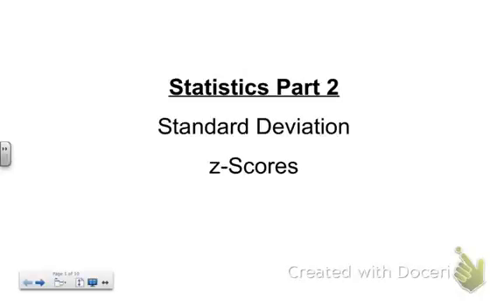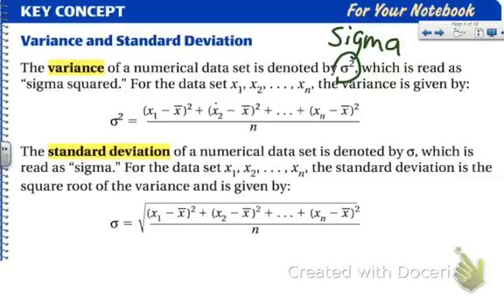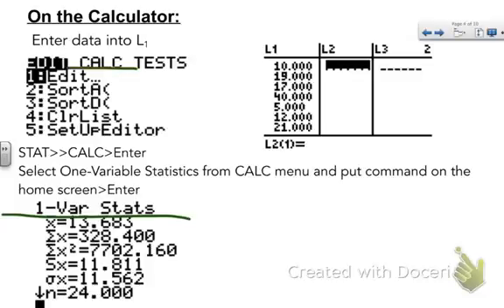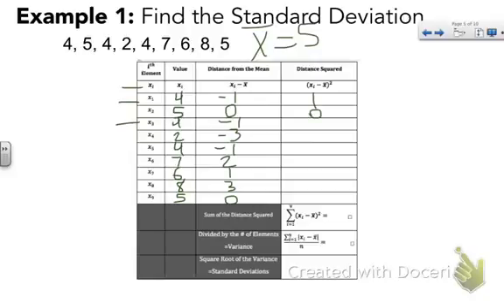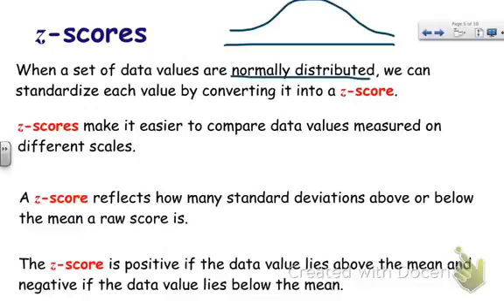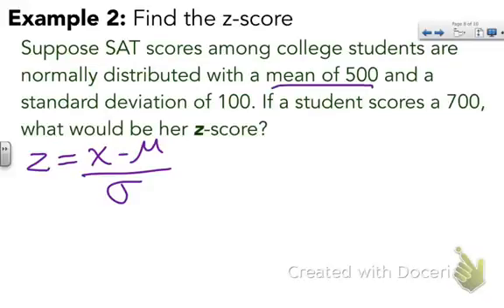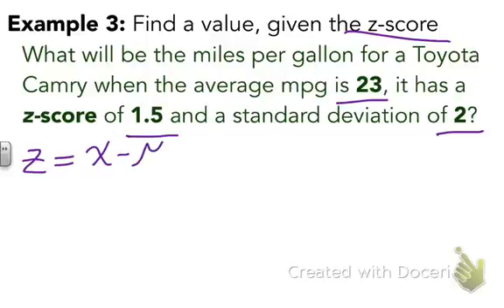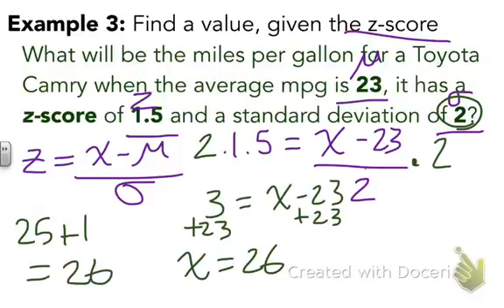Standard Deviation & z Scores